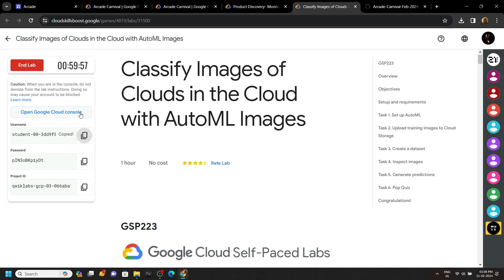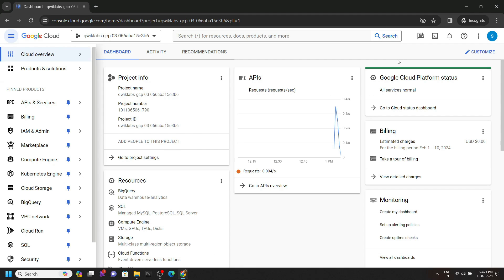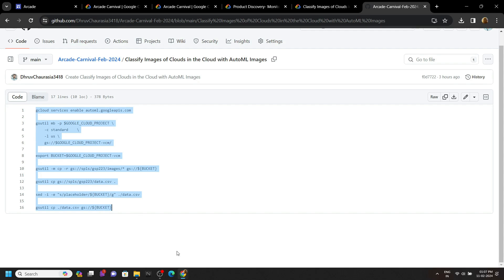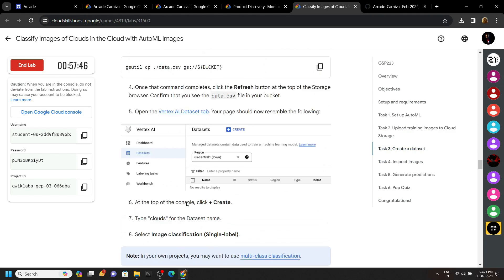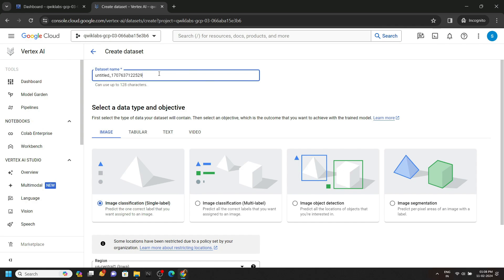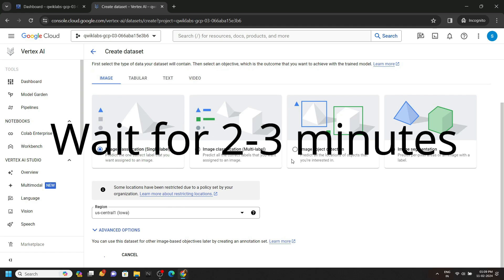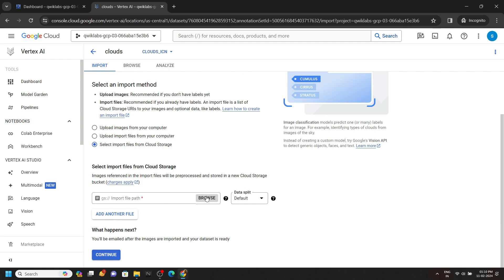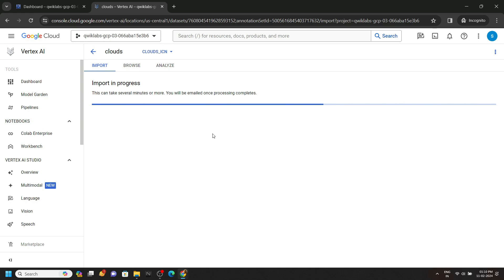Classify Images of Clouds in the Cloud with AutoML Images || [GSP223] || Solution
GSP223
Google Cloud
The Arcade Challenge
Classify Images of Clouds in the Cloud with AutoML Images
Classify Images of Clouds in the Cloud with AutoML Images Solution
google cloud